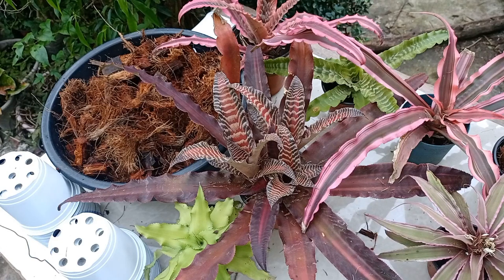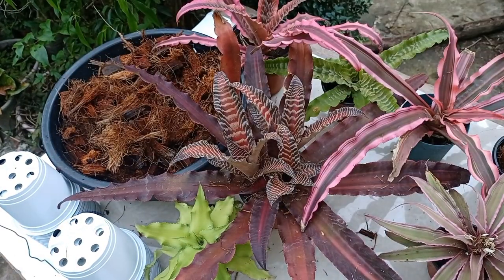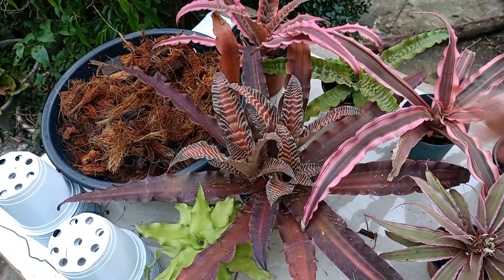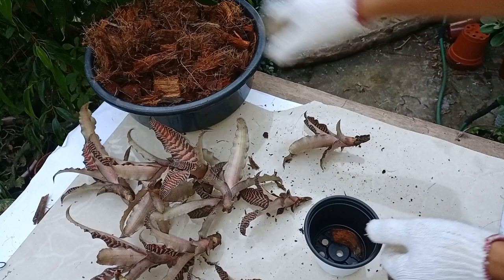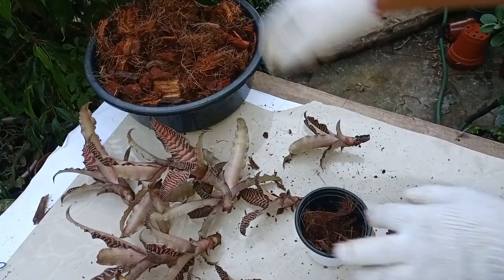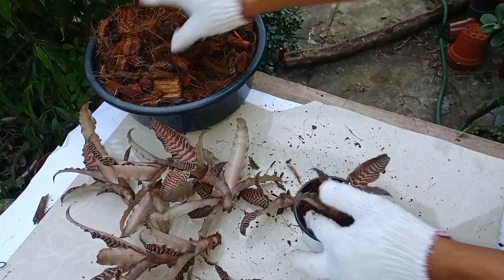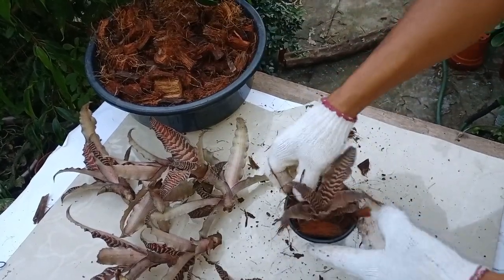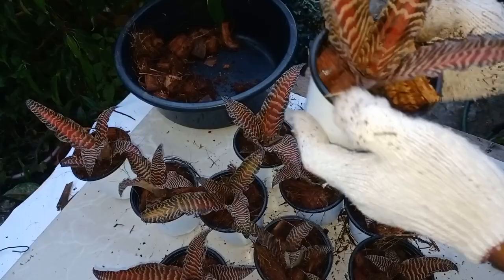Cryptanthus zonatus 'Lisa Vinzant' propagation.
How to Plant/Remove Cryptanthus Offsprings or Pups! (Cryptanthus zonatus 'Lisa Vinzant')

Cryptanthus plants are one of the easy plants to grow,just give them the right amount of lights, medium,fertilizers and watering requirements, it will grow even when you set them aside.

Everytime you remove the pups ,the mother plants will give another sets of pups untill they die.

This is my second blog. About how to propagate Cryptanthus.